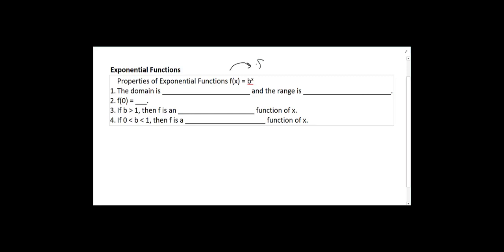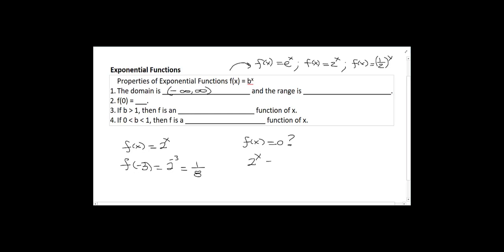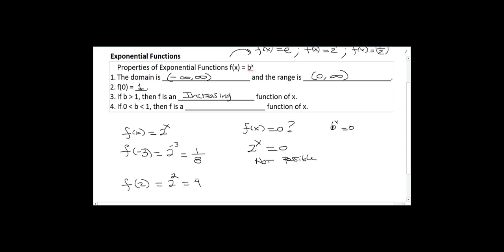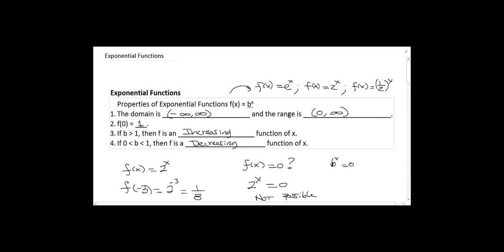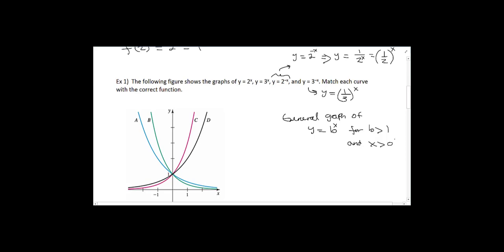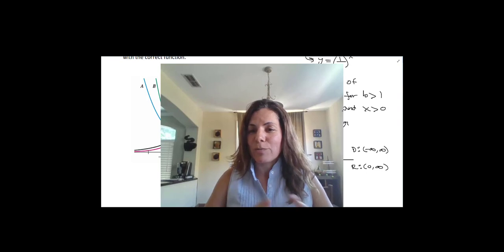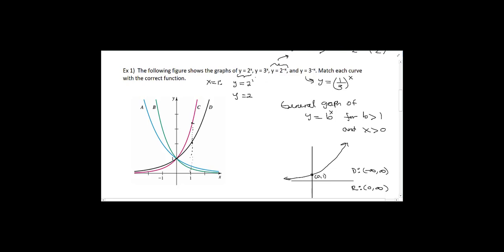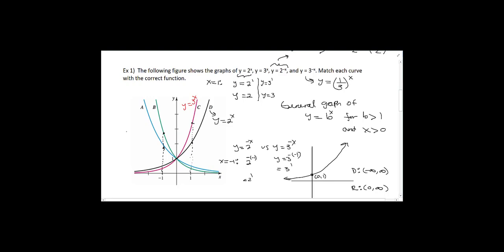Exponentials Part 1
A review of exponential functions. General shape, domain and range.